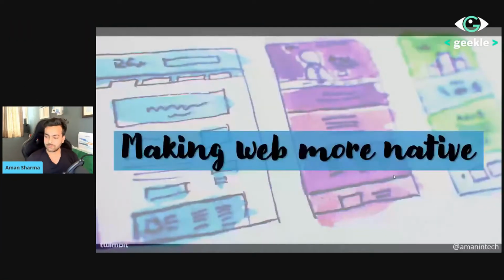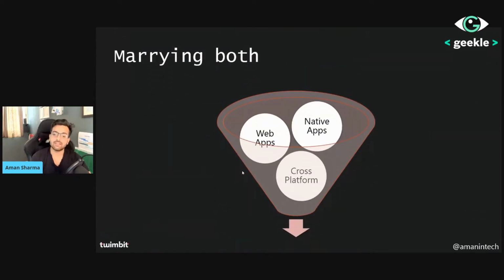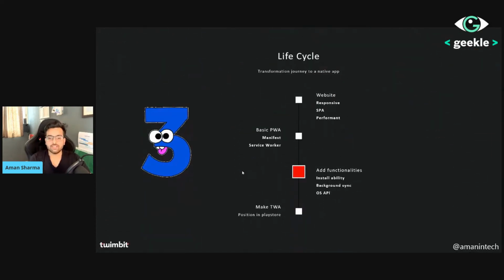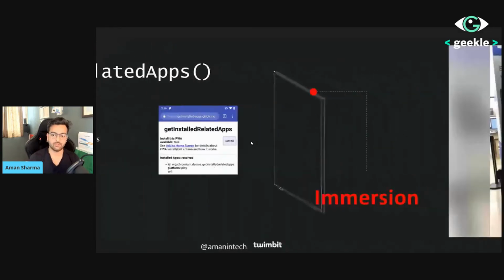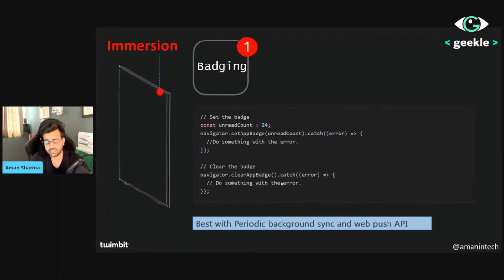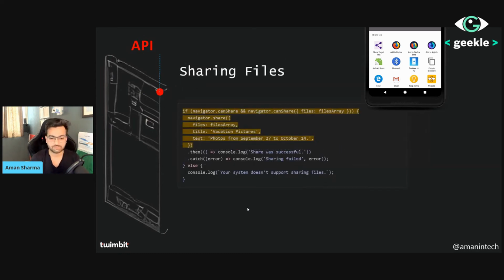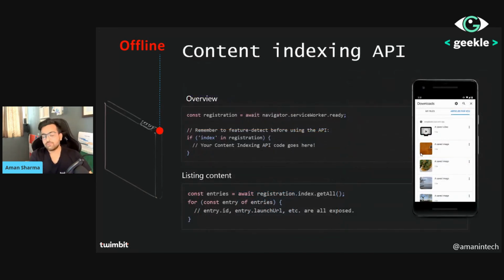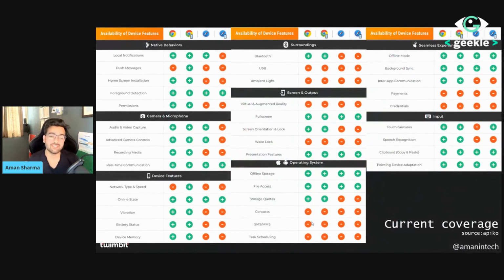Making web more native